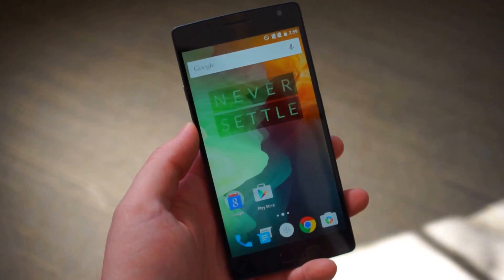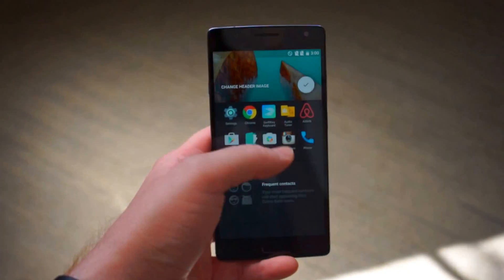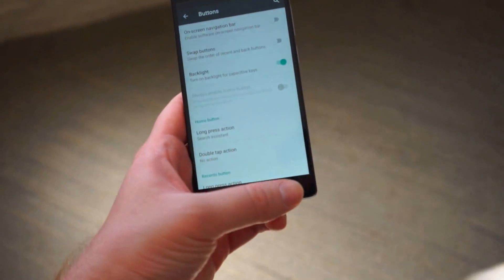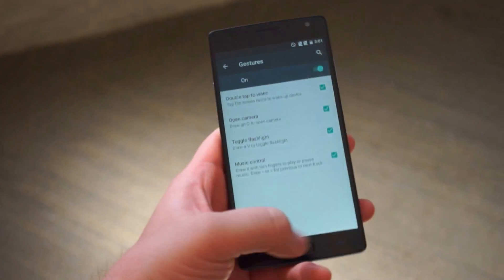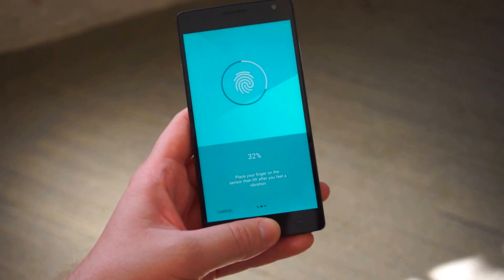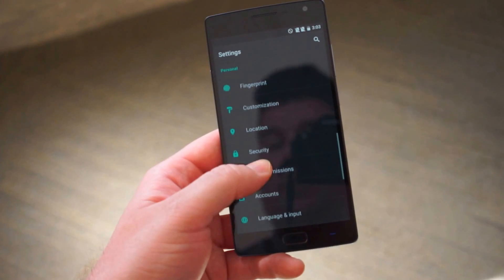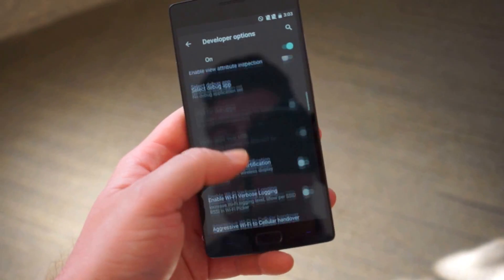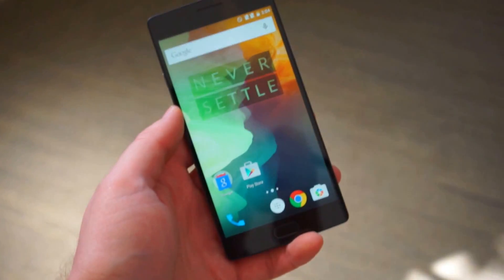Oxygen OS 2.0 software features on the OnePlus 2